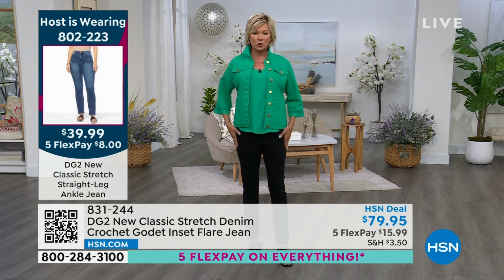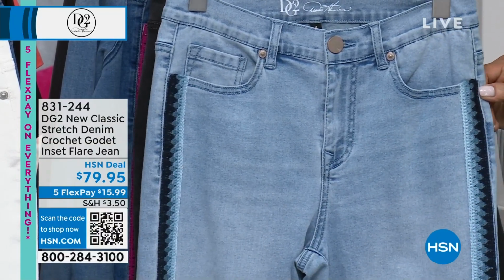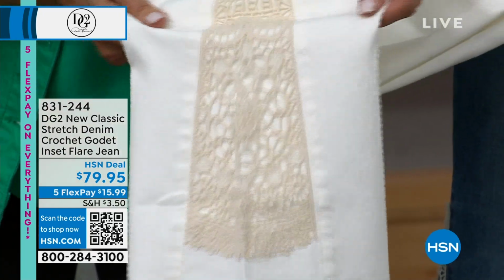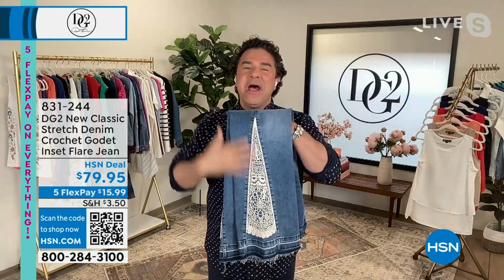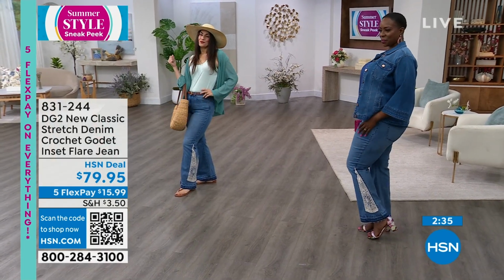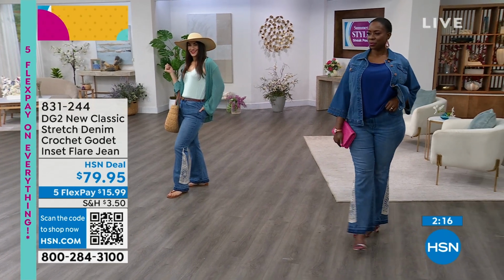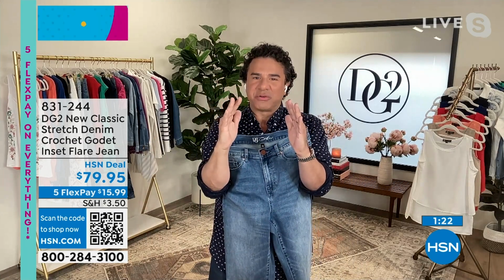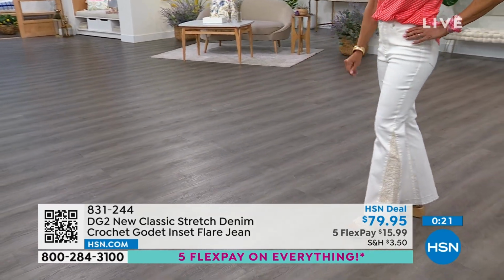DG2 by Diane Gilman New Classic Stretch Crochet Godet In...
DG2 by Diane Gilman New Classic Stretch Crochet Godet Inset Flare Jean
Bring back that groovy 70s vibe but with a rightnow feel when you slip into these crocheted insert flare jeans from Diane Gilman. Pair them with skyhigh platforms and a tie dye tee for casual weekend vibes or a pair of classic ankle boots and buttoned blouse for chic workday style.